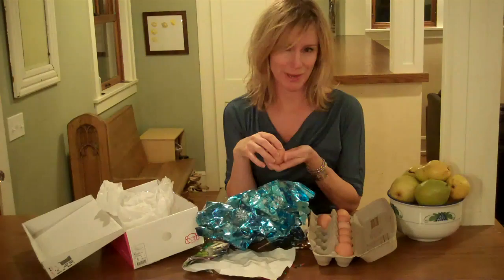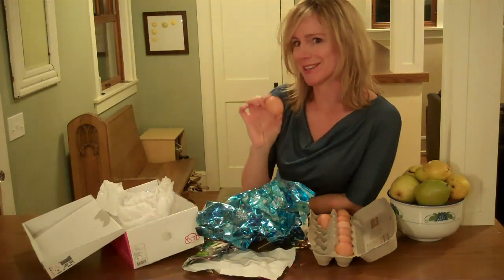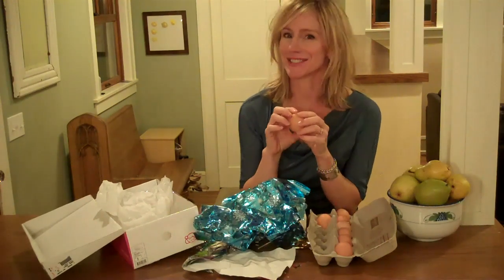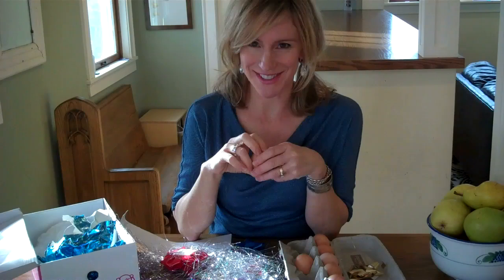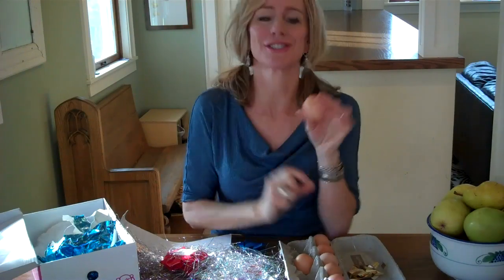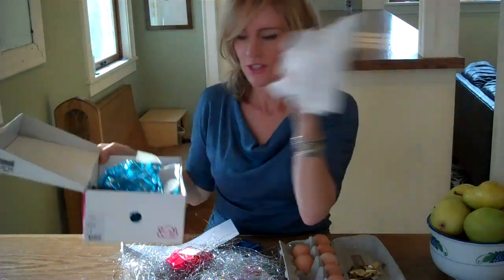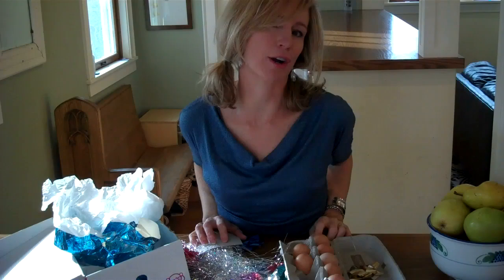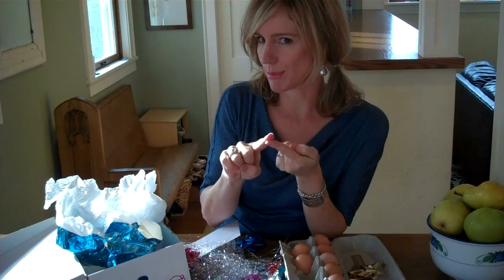Holiday Egg Drop Experiment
for more details and a chance to win a copy of KidScience Premium app for iPods and iPhones!